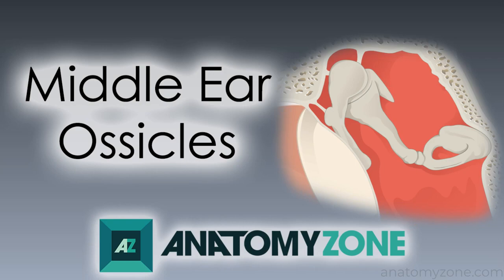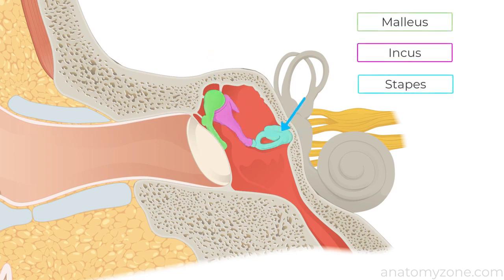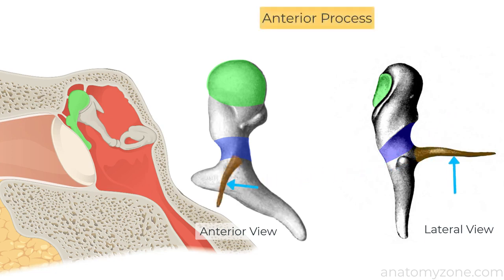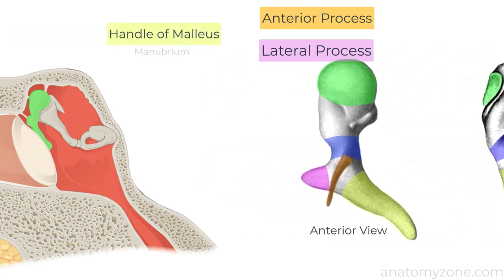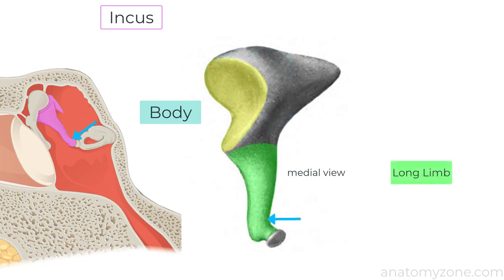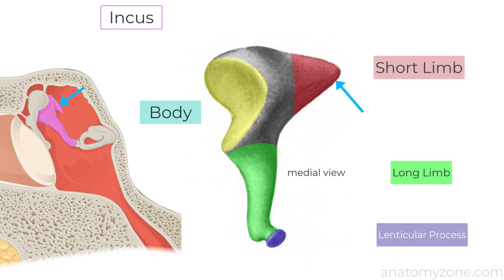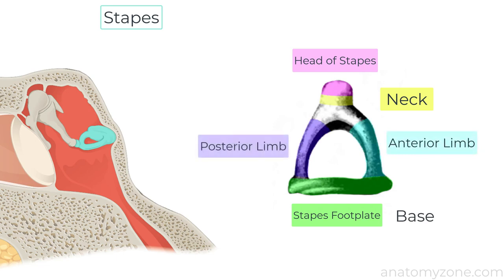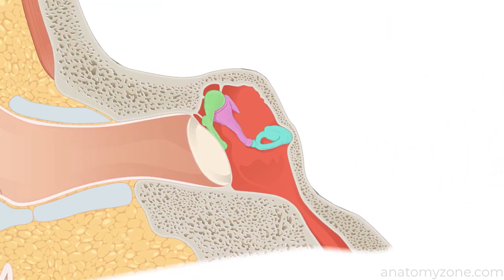ossicles of the middle ear anatomy tutorial anatomyzoon